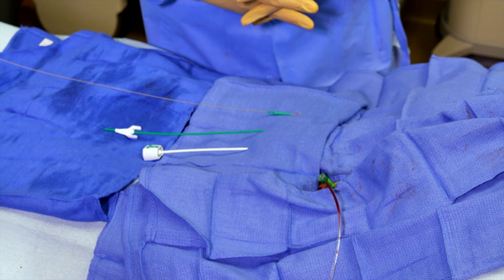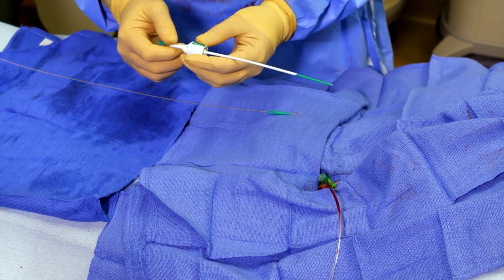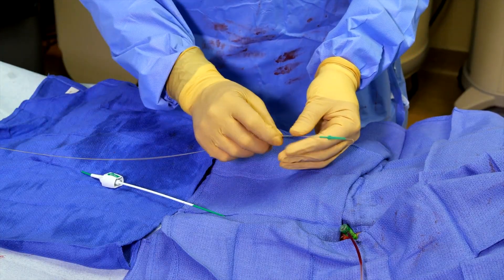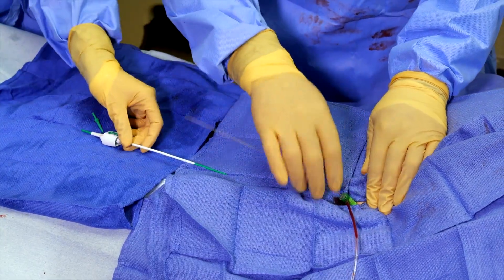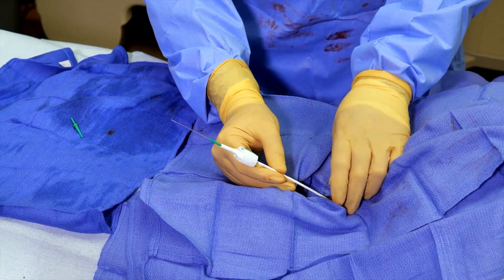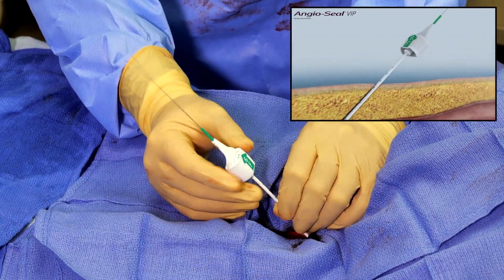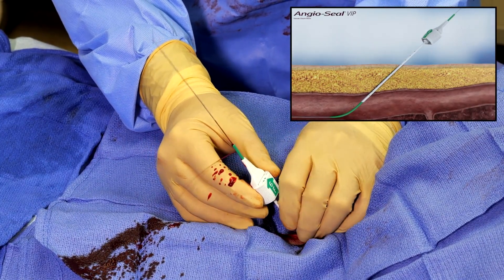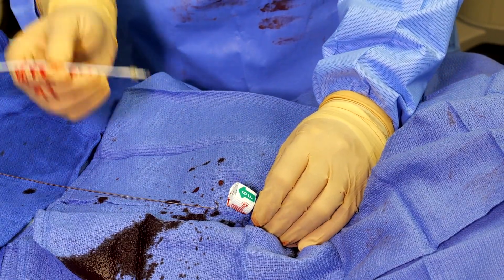ANGIO-SEAL VIP Locate the Femoral Artery with Daniel Simon, MD | Terumo Interventional Systems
Watch Daniel Simon, MD demonstrate how to locate the femoral artery to deploy Angio-Seal  VIP.

Angio Seal is a vascular closure device (medical device) used to close the femoral artery puncture site and speed up the time to hemostasis in patients who have had diagnostic angiography or interventional procedures. This device improves patient comfort, frees up resources for medical staff, and reduce the amount of time needed for hemostasis, ambulation, and discharge. It is characterized by having 3 bioabsorbable materials actively seal the arteriotomy. These materials help in the healing process by temporarily restoring functionality in specific locations before being absorbed into the body, and without leaving a trace.